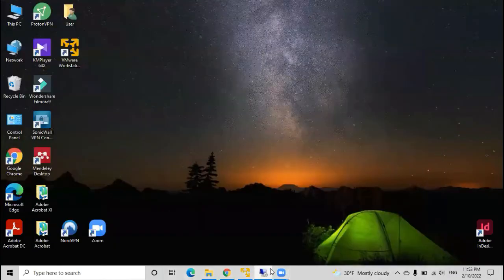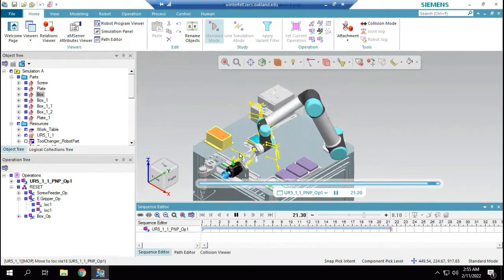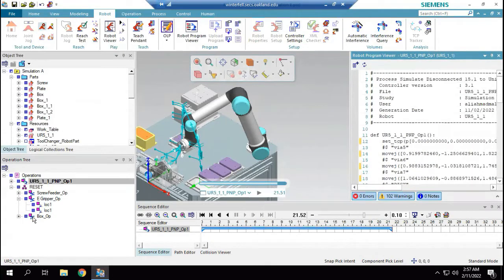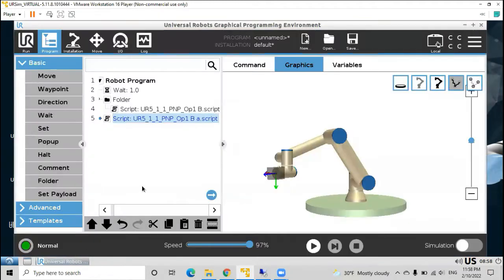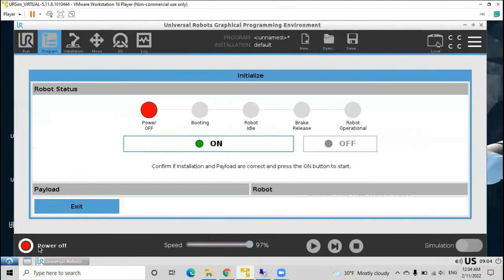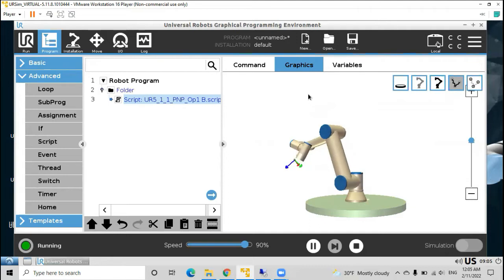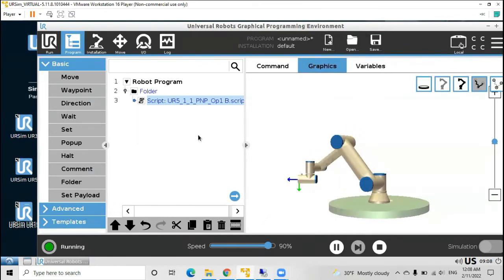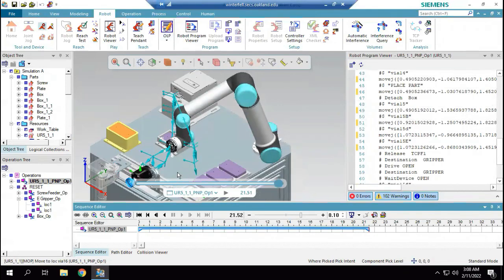Exporting robot program from Tecnomatix Process Simulate to Universal Robot UR5e